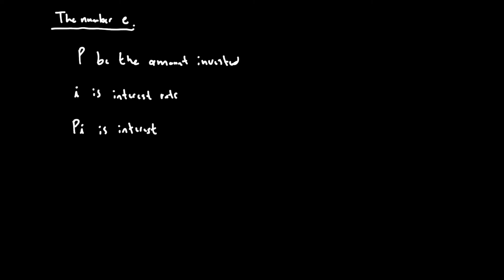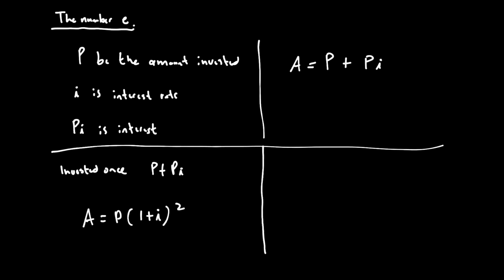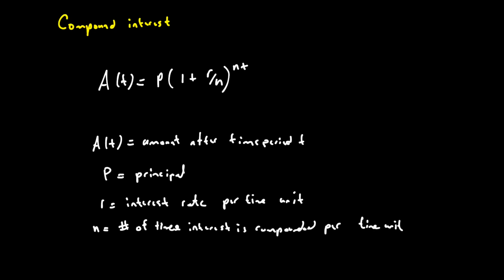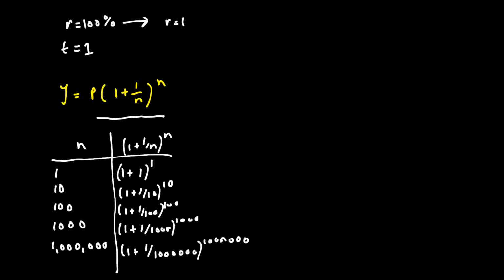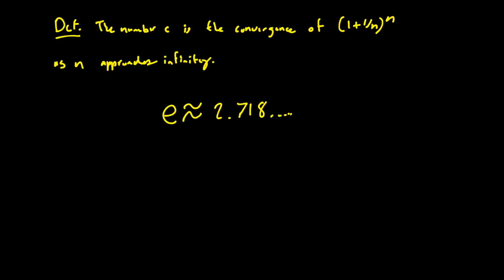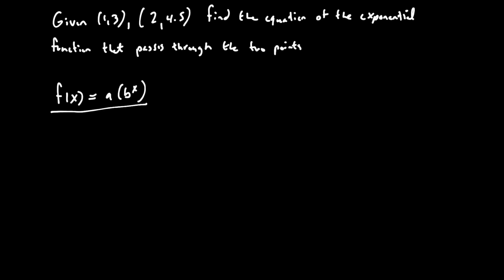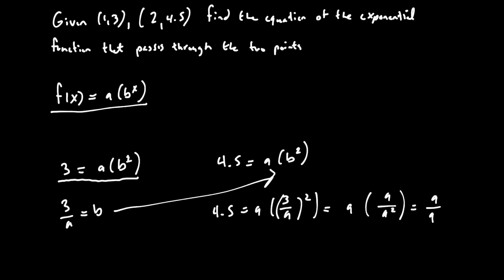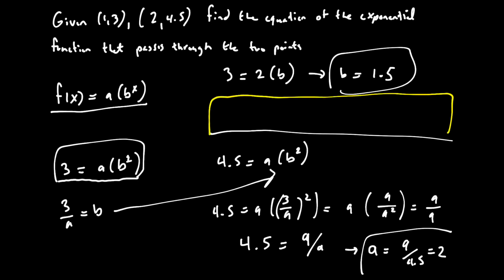The natural number e